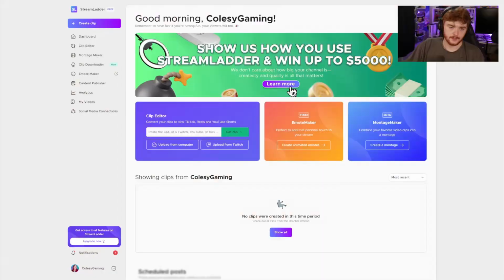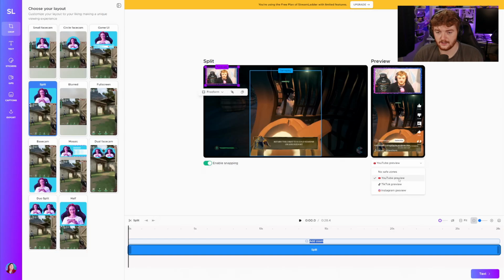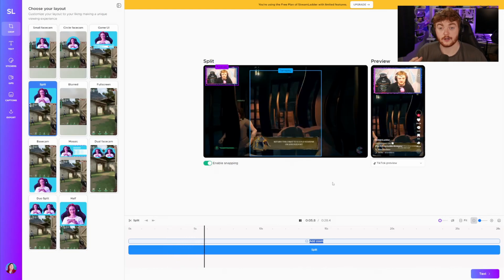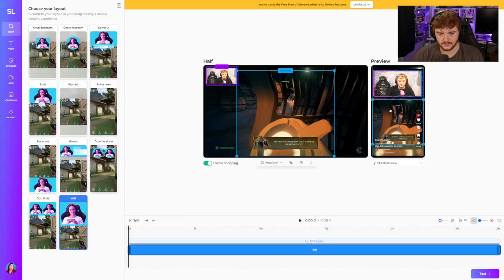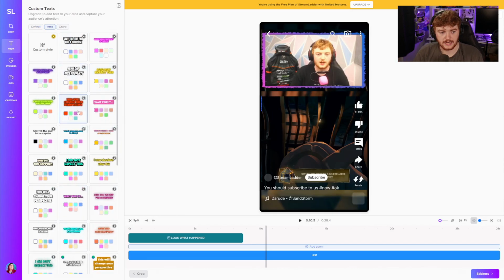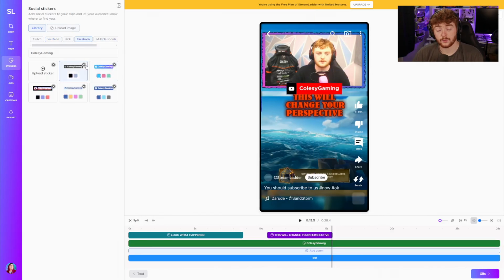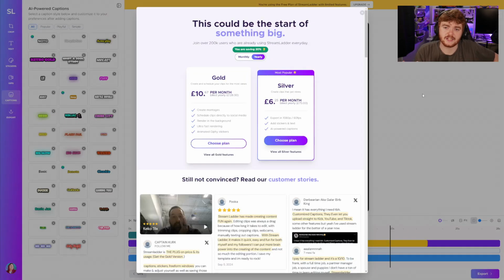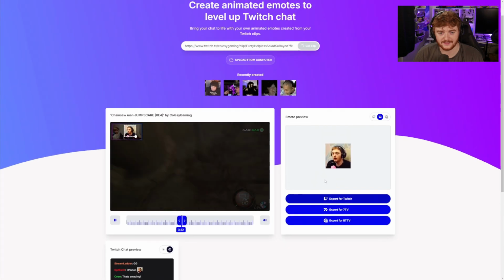StreamLadder Tutorial: Turn Twitch Clips into TikToks, Shorts, & Reels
Every content creator, whether you're a streamer or a YouTuber, should reformat their content into vertical formats for platforms like TikTok, Instagram Reels, and YouTube Shorts to help grow their audience. StreamLadder is a great tool for this, and @Colesygaming will show you how to use it.